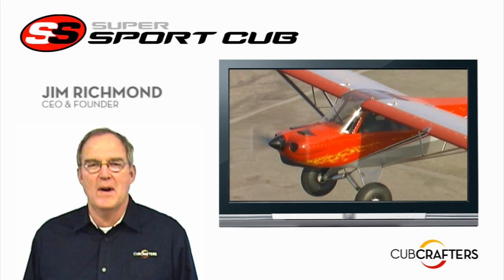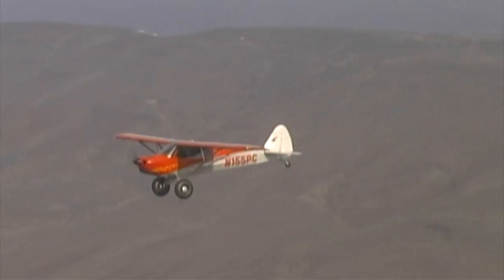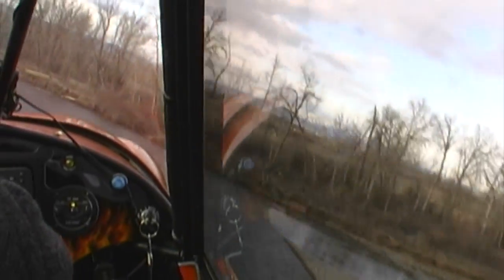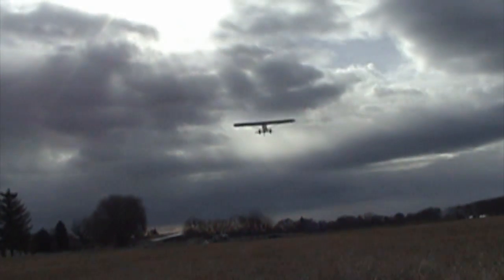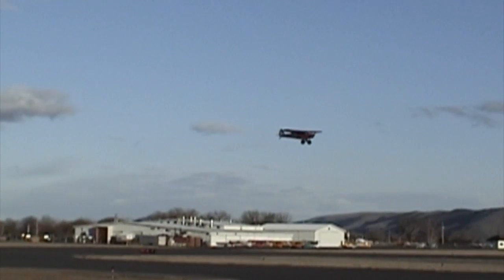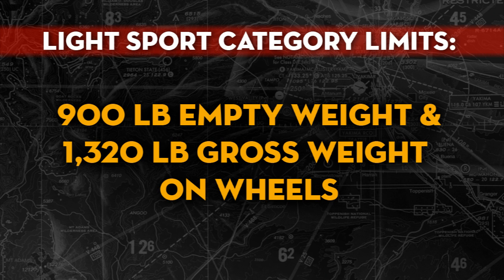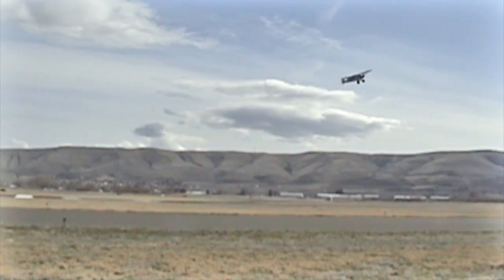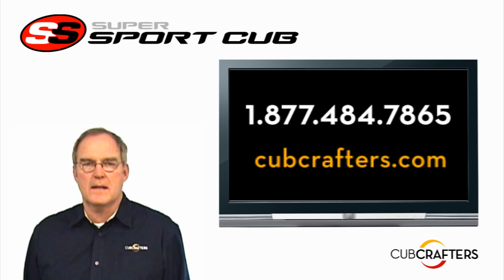Carbon Cub SS - Overview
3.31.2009 - Introduction to the all new, light sport certified Carbon Cub SS by CubCrafters (Formerly the SUPER Sport Cub).
Featuring the light sport categories'  BIGGEST ENGINE, BEST RATE OF CLIMB, SHORTEST TAKEOFF, SHORTEST LANDING, & FASTEST TOP SPEED.